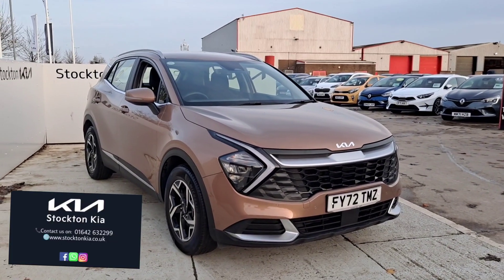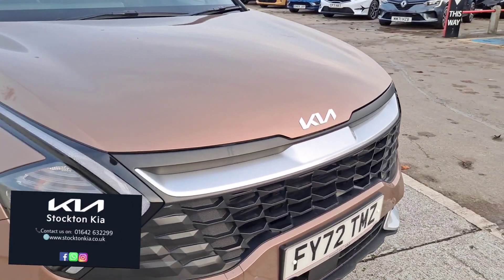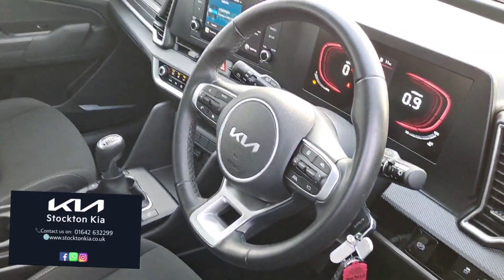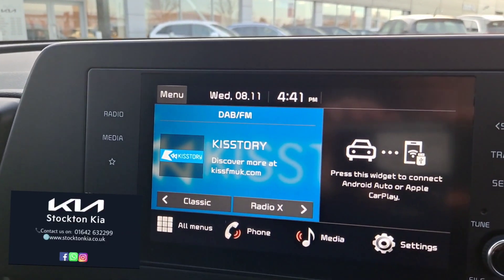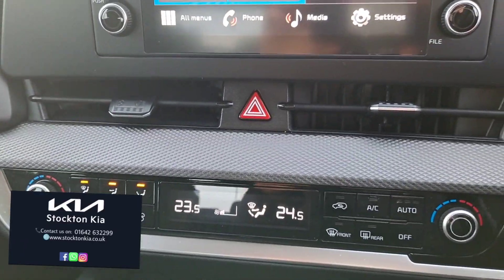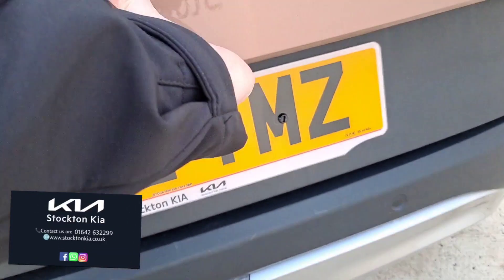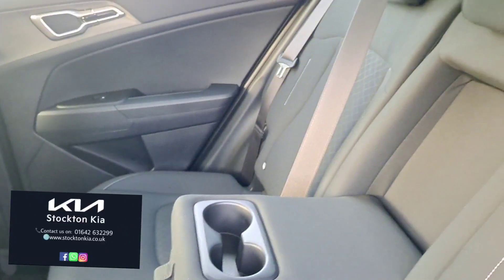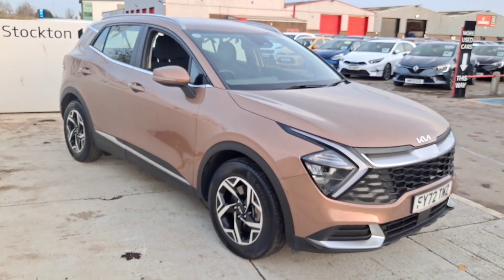Kia Sportage 2 2022 - walkaround